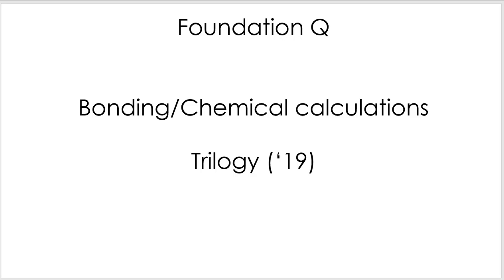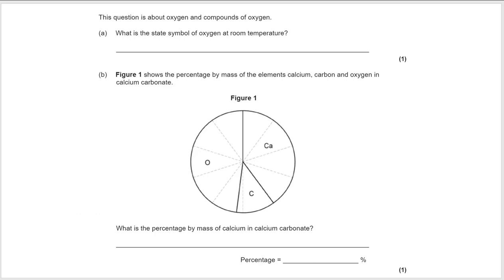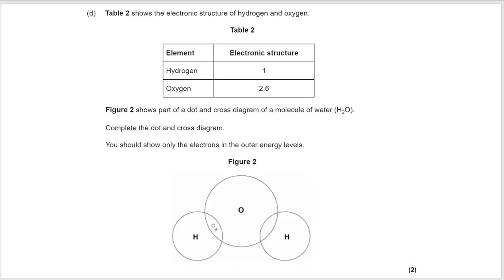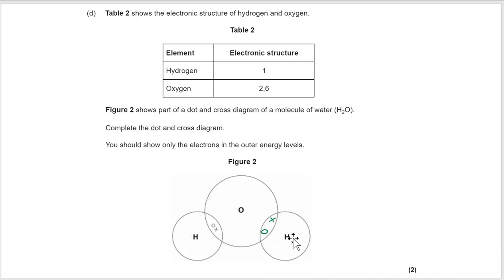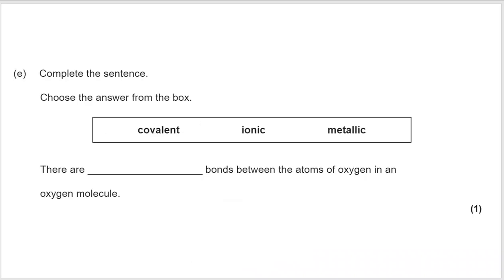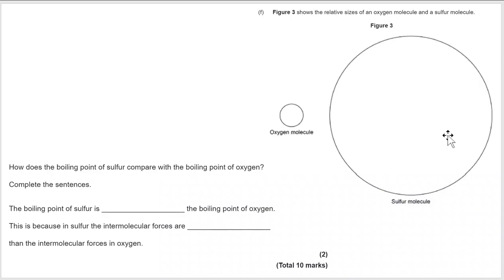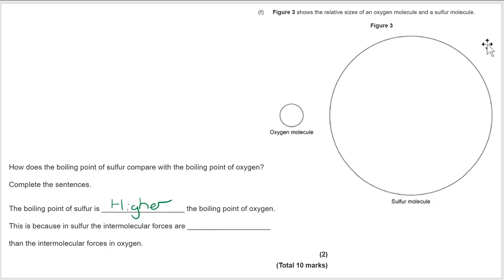AQA GCSE trilogy Chemistry (foundation 1F) - 2019 - Q5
- Covalent bonding
- Simple calculations